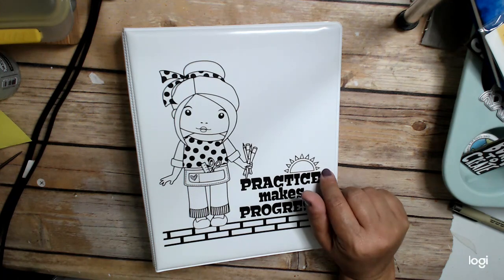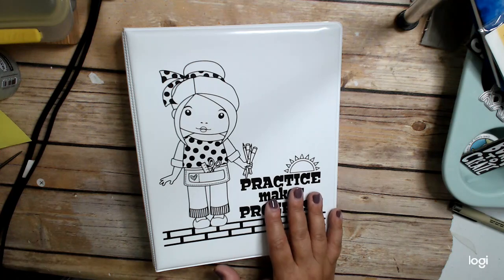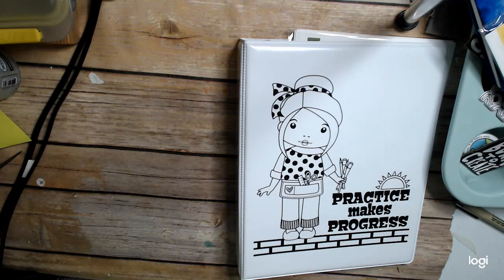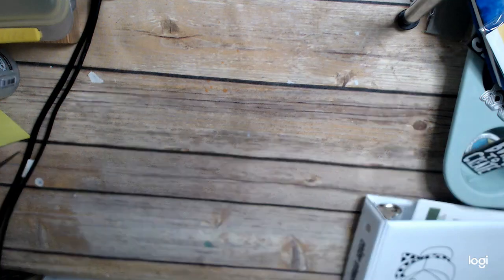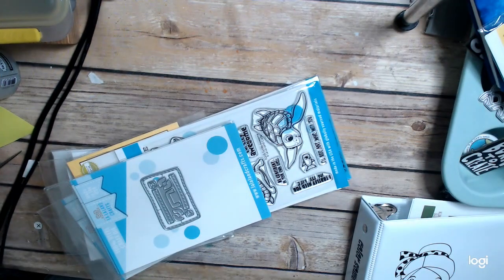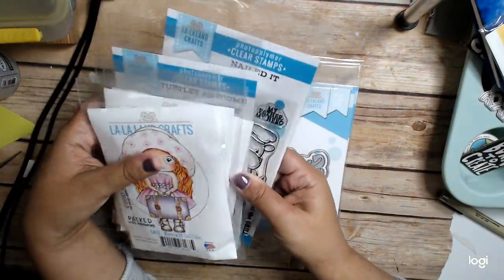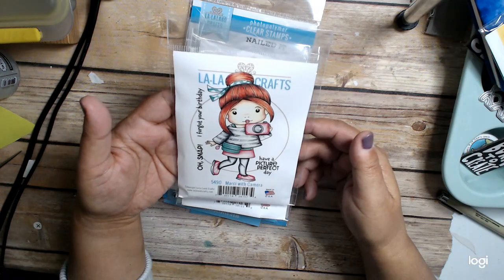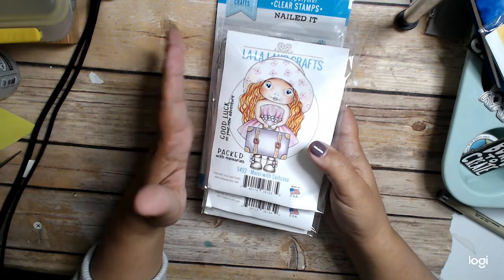La La Land Crafts Unboxing Cardmaking and coloring workshop 2022